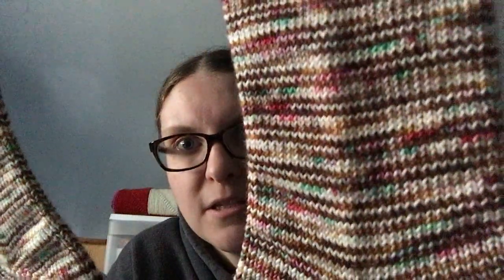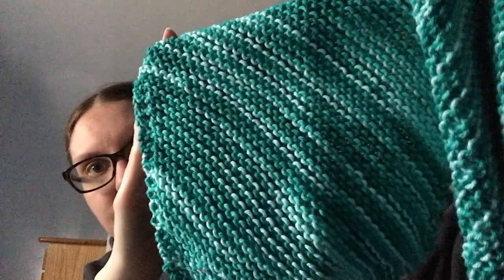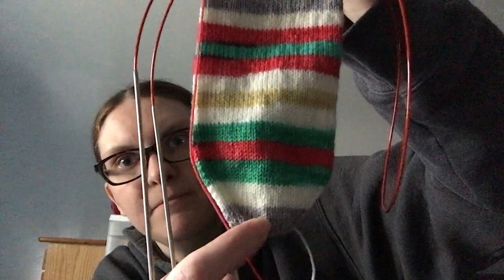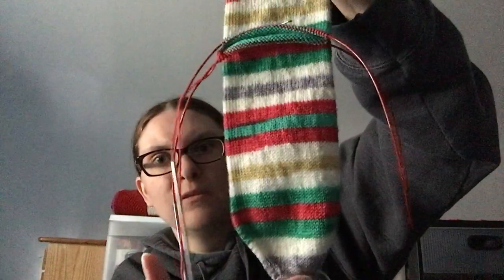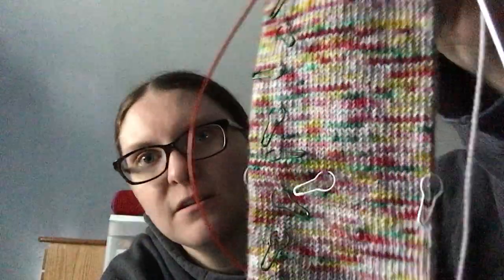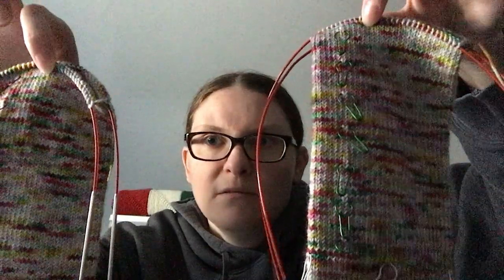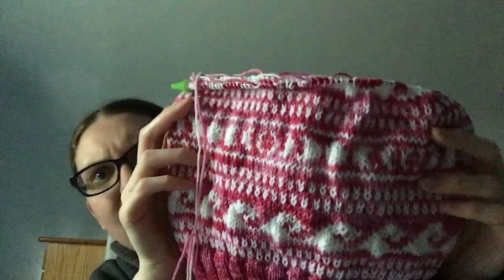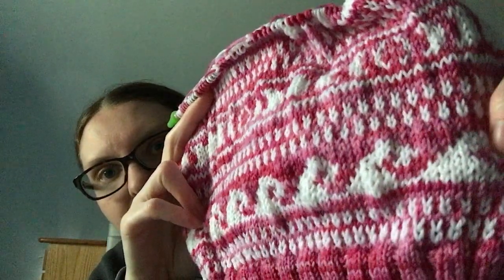Episode 40: Oh my, I need more coffee.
Follow me on Raverly and Instagram @72stitches

FO’s: Socks –   A Homespun House – Gingerbread House
Dishcloths – KnitPicks Dishie & Sugar n’ Cream - Gramma’s Dishcloth by PJ Allen ( I did the no holes version)

WIP’s

      Needles –  Chiaogoo, 2.5mm, US 1.5, 40 inch
      Pattern –   Smooth Operator by Susan B. Anderson

#2: Bag - Stitching Plaza
Yarn- A Homespun House – HP Club ‘18 – Christmas at the House of Black

#3: Bag – Made by my Mom
      Yarn- KnitPicks Stroll – White and High Tea Tonal
      Needles –  Chiaogoo, US 4, 3.5mm, 16”